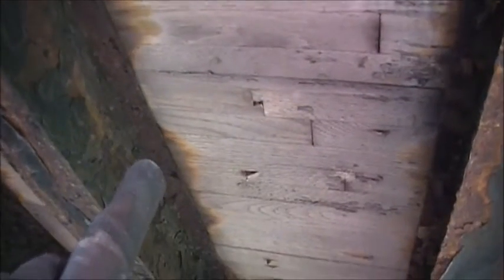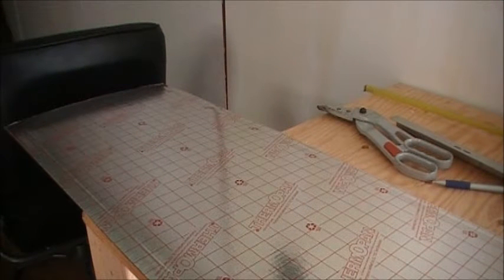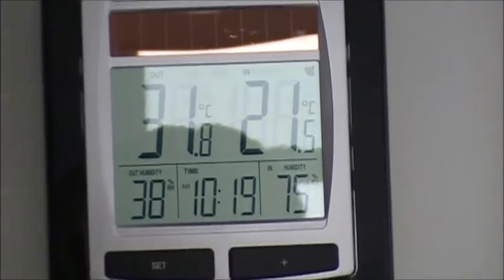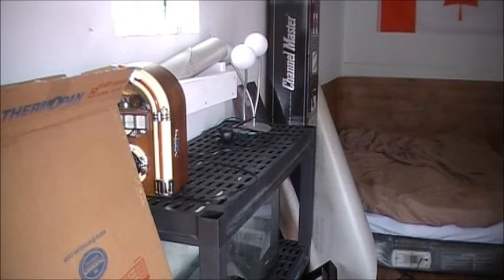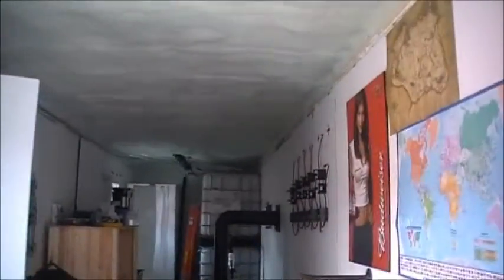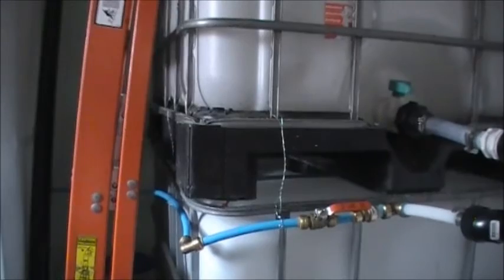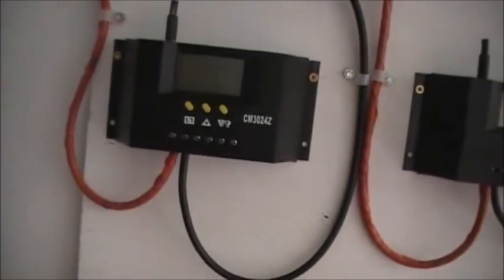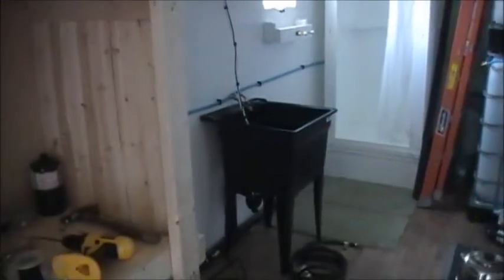The Off Grid Tiny House 155 More Insulation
The Off Grid Tiny House. Join me as I convert a 48" transport trailer into a mortgage free tiny house! With a limited budget see what is truly possible for comfortable living off the grid.

Off Grid  Solar Power  Solar Panels  Wind Power Wind Turbine Rain Harvesting ™ Rain Catching Homestead  Water Storage  Water Treatment Cabin Action Self Sufficient Free Projects  Prepping  Preppers the RV Transport Trailer Recycling Reusing  Tiny House  Tiny Home Gravity Fed Water  DIY  Organic Craigslist  NoN GMO chickens  NWO  New World Order Project eggs Small House  Affordable   Conspiracy rob mc Making Alex Jones Pallet Caravan to Midnight Construction Wood  Coast to Coast AM Updates Mesa Coast to Coast Von Helton Camper  Off Grid Homesteader  Tiny House on Wheels  World  Mini apartment Review  Inverters  Battery  Batteries Charge Controller Harbor Freight  Propane Tour off grid